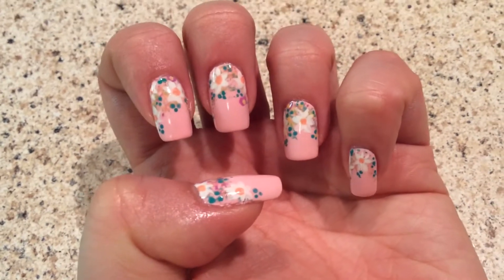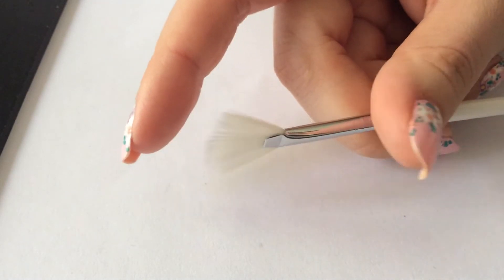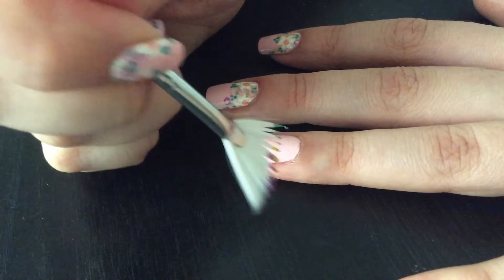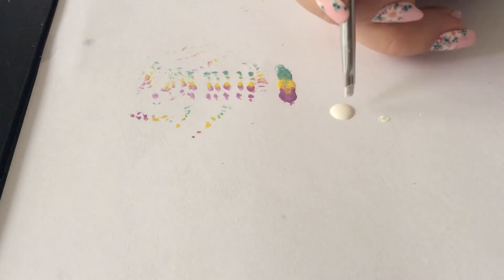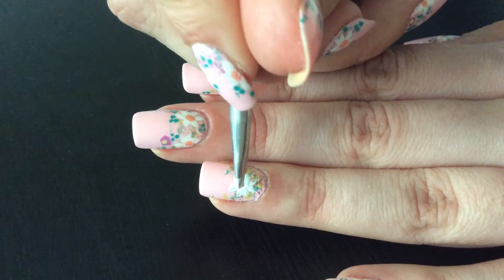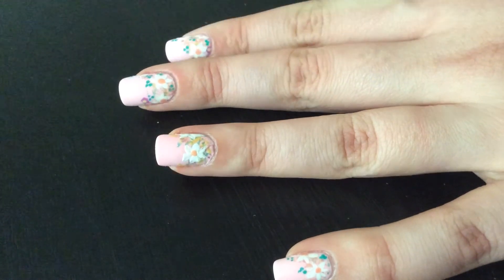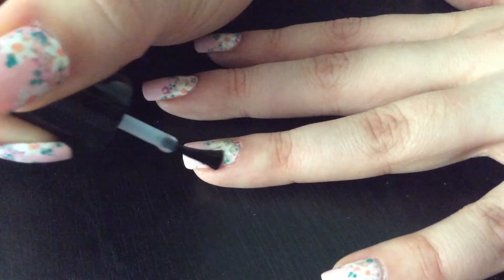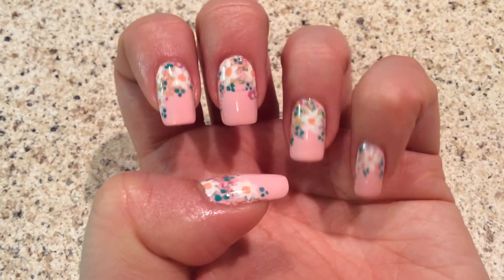Spring Flowers Nail Art (Daisies)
Nail polish used:
Pink base - Formula X: Potent
Purple -  Esse: Play Date
Yellow - Sally Hansen Extreme Wear: Mellow Yellow
Turquoise - China Glaze:For Audrey
Green - Absolute New York: Kelly Green
White -Sally Hansen Extreme Wear: White On
Orange - Nicole by O.P.I.: I'll have the Salmon